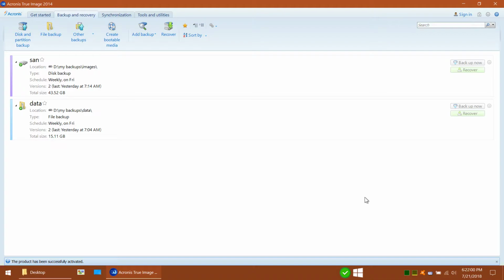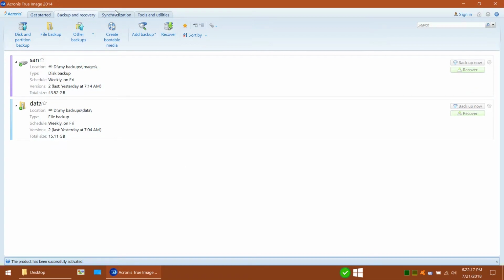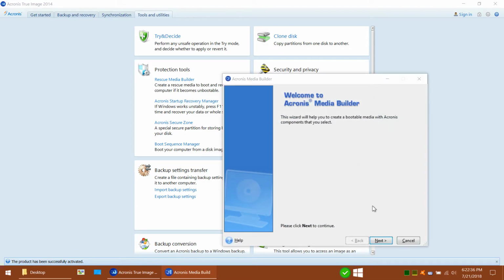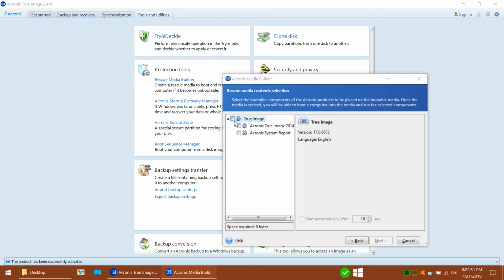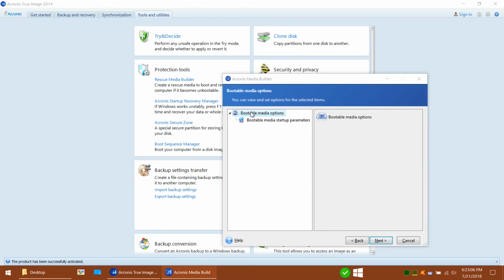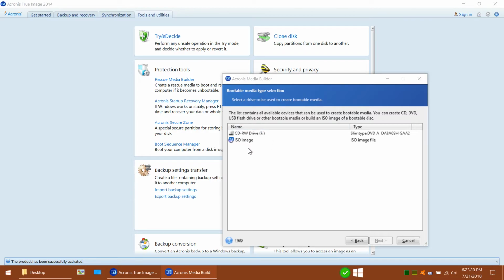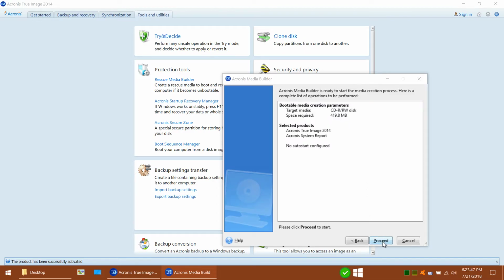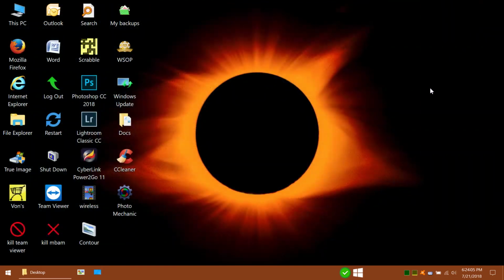Desktop 2018 07 21 18 21 48 02